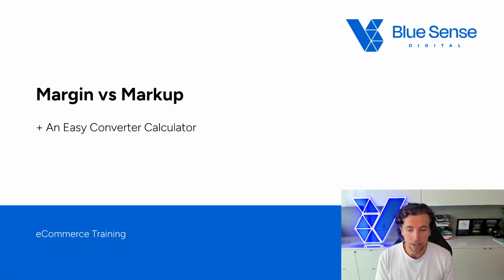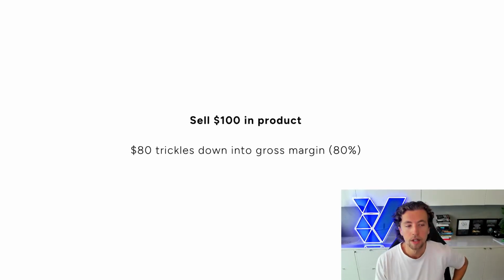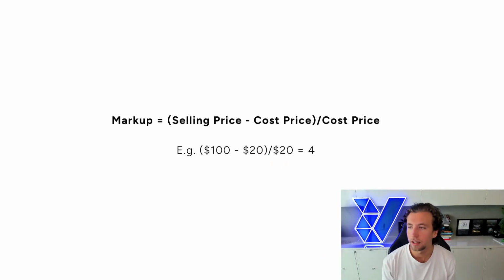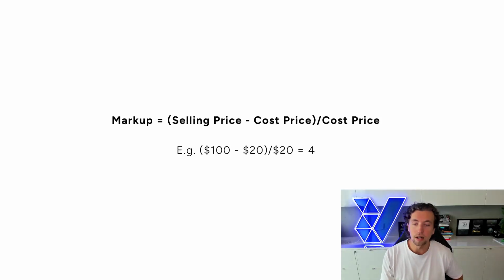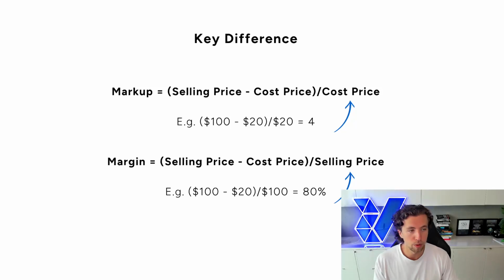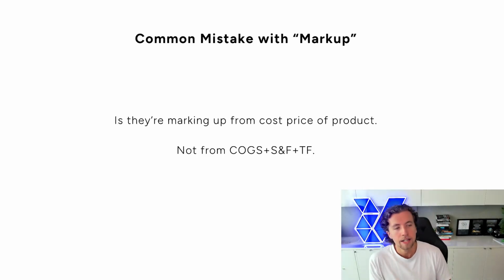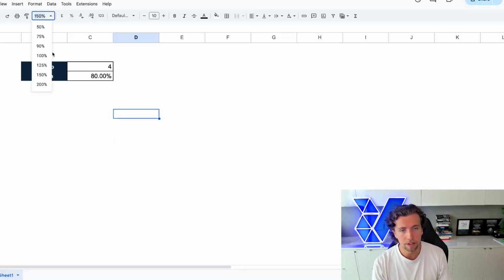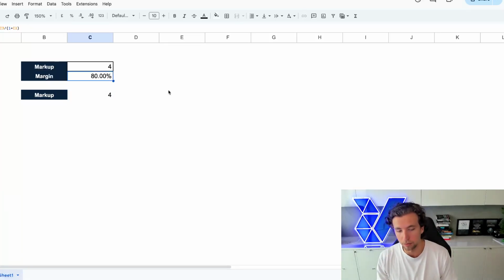Markup vs Margin (with an Easy Converter Calculator)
In this video, we run through the different between markup and margin (and the common mistakes in calculating).